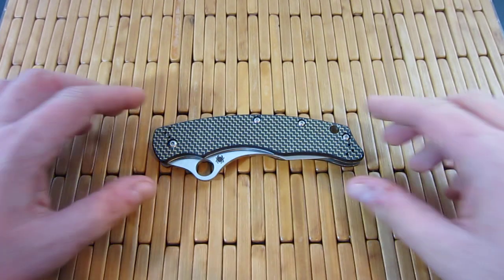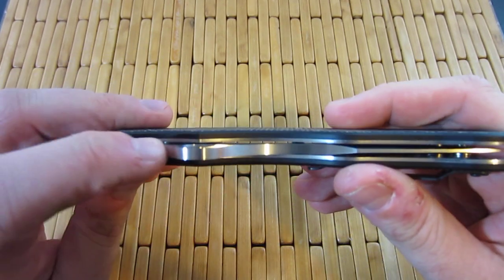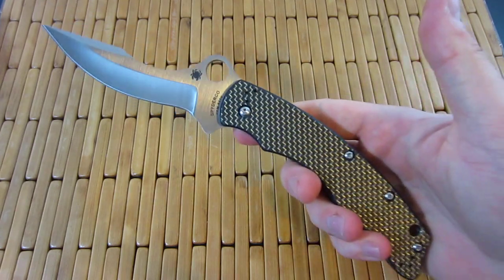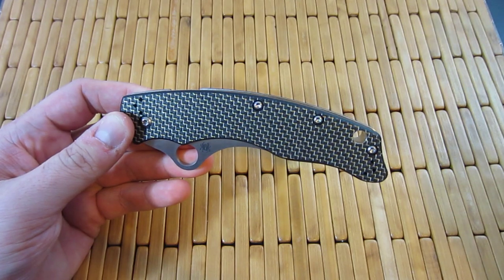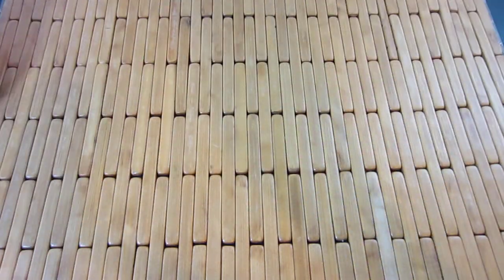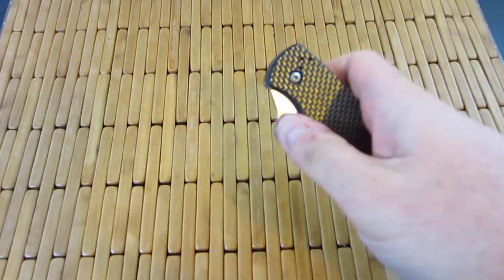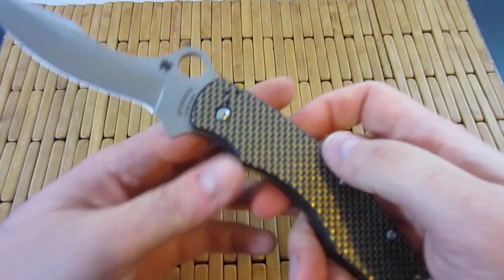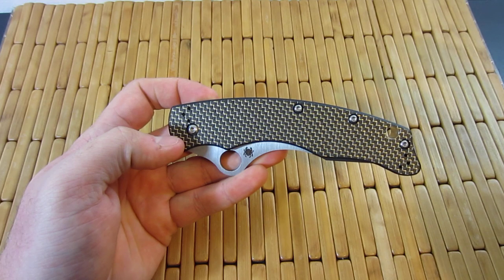Spyderco Szabo Folder - Knife Review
Well here it is guys. A monster blade with a deadly application. This folder defines the word tactical with it's fighting knife design by the one and only Laci Szabo.

Spyderco Szabo Folder Gold Lined Carbon Fiber (4.6" Satin Plain) C146CFP

Spyderco's Laci Szabo folder is a serious personal-protection tool that is awe-inspiring. The dramatic scimitar shaped CPM-S30V steel blade provides exceptional penetration and cutting performance and is supported by an enhanced compression lock mechanism. The handle features gold lined carbon fiber scales over skeletonized steel liners. The Szabo folder has a crowd pleasing 4-way reversible pocket clip.

 Specifications
 Overall Length: 10.31"
 Blade Length: 4.6"
 Cutting Edge: 4.01"
 Blade Thickness: 0.157"
 Closed Length: 5.85"
 Weight: 6.8 oz.